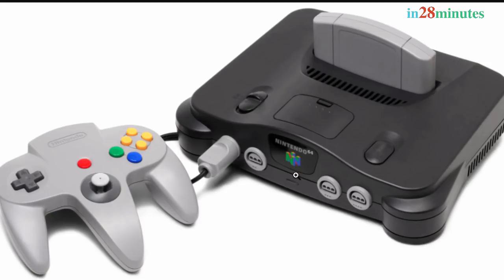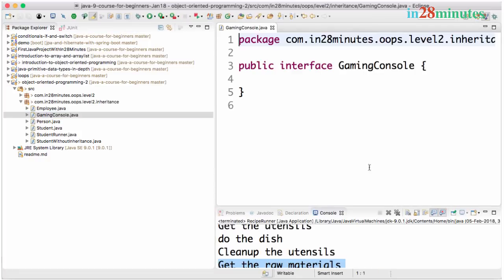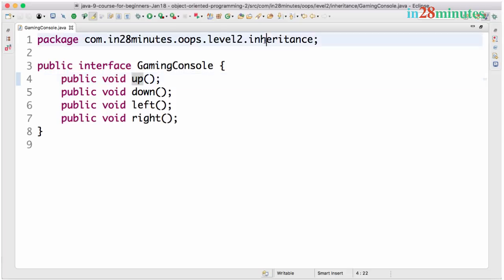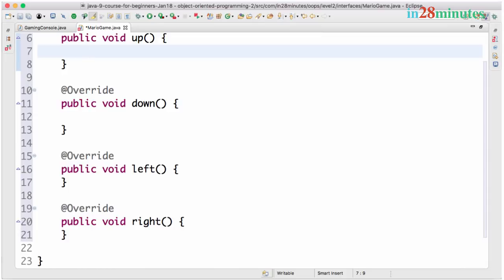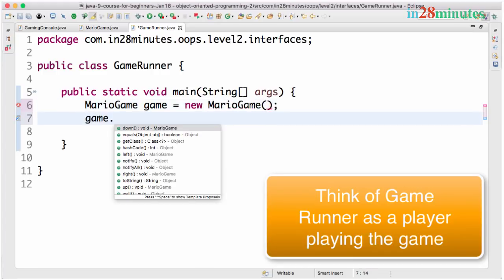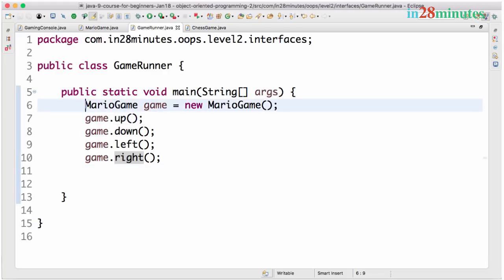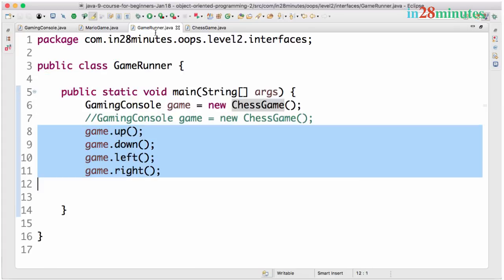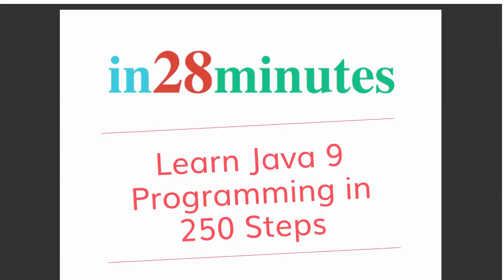Java Interface Tutorial - 1 - Example 1 : Gaming Console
Java Interface Tutorial 1. Example 1 - Gaming Console. How to think about Interfaces?.

Our Top 10 Courses
30+ Courses. 500,000+ Learners. Amazing Reviews.

- Step 00 - Object Oriented Programming - Level 2 - Section Introduction
- Step 01 - Basics of Designing a Class - Class, Object, State and Behavior
- Step 02 - OOPS Example - Fan Class - Deciding State and Constructors
- Step 03 - OOPS Example - Fan Class - Deciding Behavior with Methods
- Step 04 - OOPS Exercise - Rectangle Class
- Step 05 - Understanding Object Composition with Customer Address Example
- Step 06 - Understanding Object Composition - An Exercise - Books and Reviews
- Step 07 - Understanding Inheritance - Why do we need it?
- Step 08 - Object is at top of Inheritance Hierarchy
- Step 09 - Inheritance and Overriding - with toString() method
- Step 10 - Java Inheritance - Exercise - Student and Employee Classes
- Step 11 - Java Inheritance - Default Constructors and super() method call
- Step 12 - Java Inheritance - Puzzles - Multiple Inheritance, Reference Variables and instanceof
- Step 13 - Java Abstract Class - Introductio
- Step 14 - Java Abstract Class - First Example - Creating Recipes with Template Method
- Step 15 - Java Abstract Class - Puzzles
- Step 16 - Java Interface - Example 1 - Gaming Console - How to think about Intefaces?
- Step 17 - Java Interface - Example 2 - Complex Algorithm - API defined by external team
- Step 18 - Java Interface - Puzzles - Unimplemented methods, Abstract Classes, Variables, Default Methods and more
- Step 19 - Java Interface vs Abstract Class - A Comparison
- Step 20 - Java Interface Flyable and Abstract Class Animal - An Exercise
- Step 21 - Polymorphism - An introduction